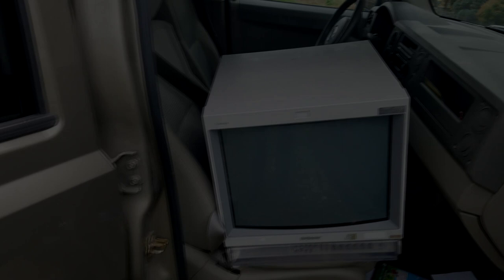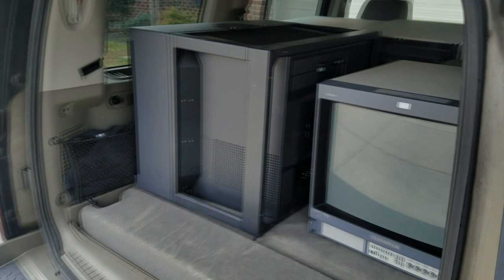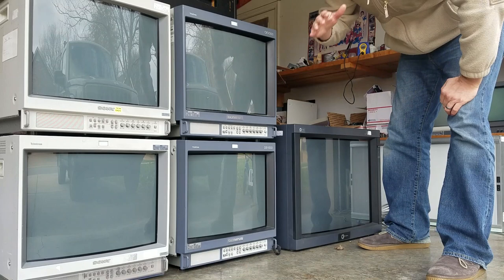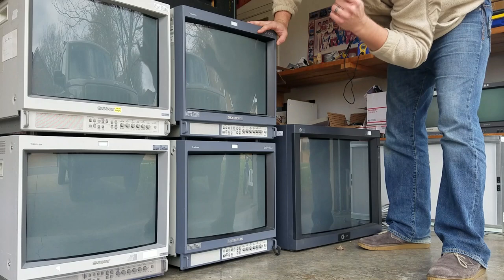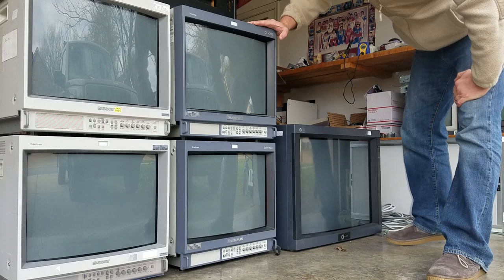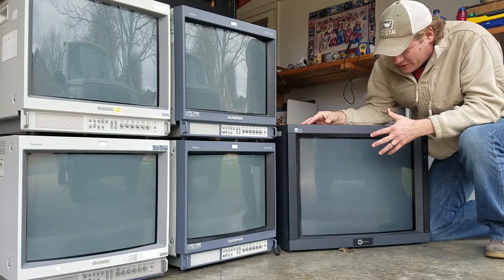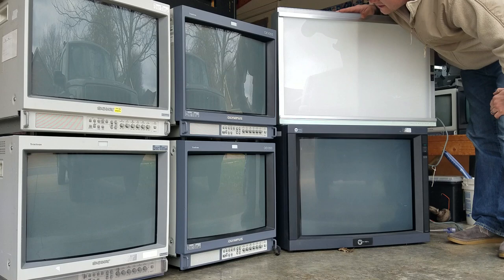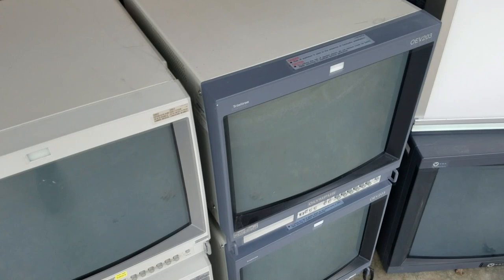CRT Haul - Lots of Sony PVMs & a 2950 - The Recycling Plant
Hi.  I had an awesome day.  I got a bunch of new PVMs - Including some 20M2s and a 2950!

Look for more content to come on these.